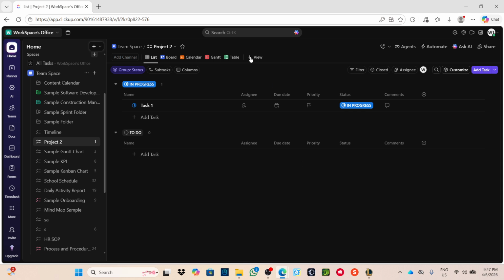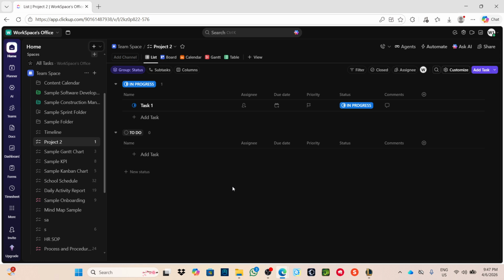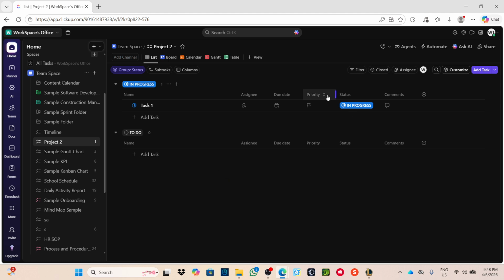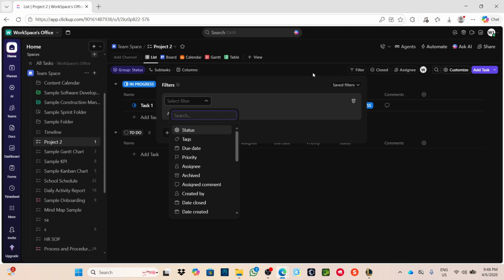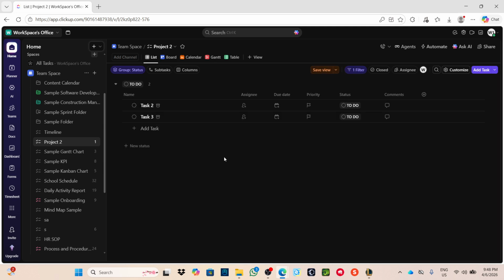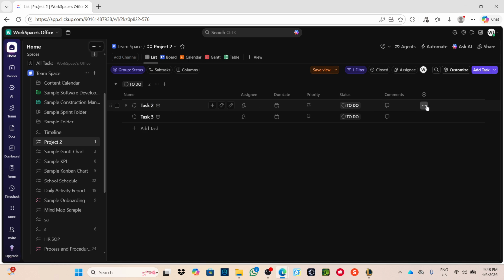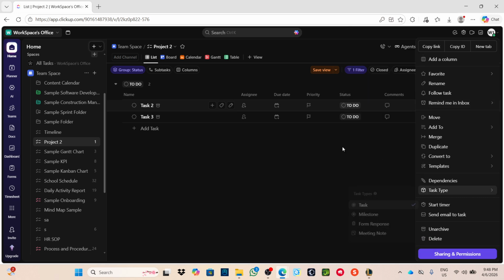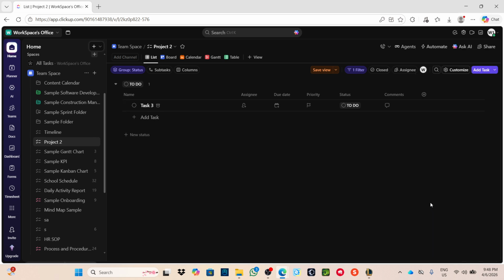How To View Archived Tasks In ClickUp (2026 Guide)